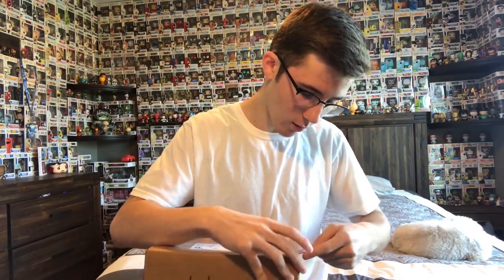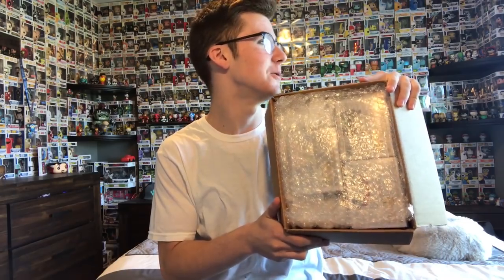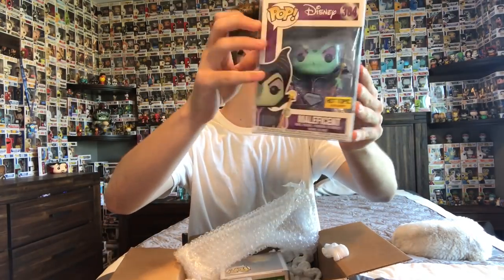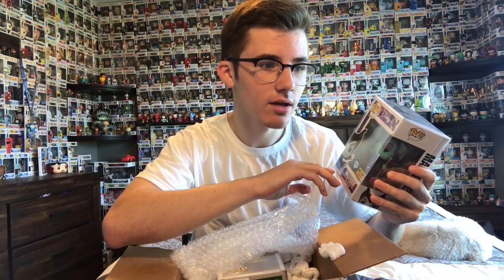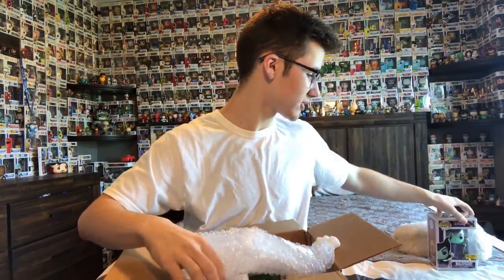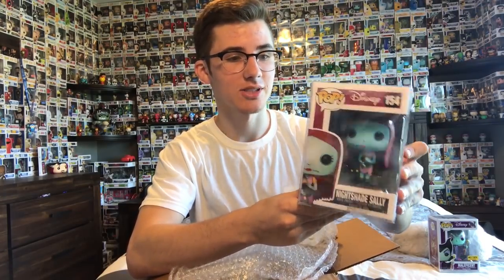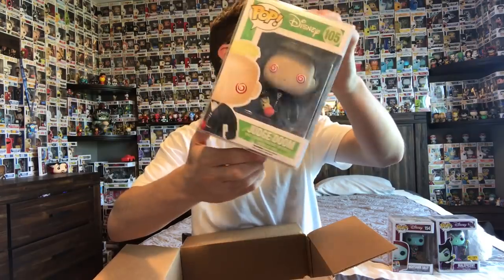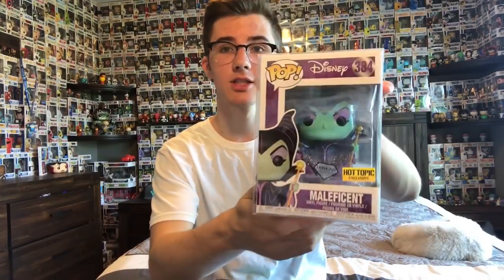$80 Funko Pop Mystery Box!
Today we opened up our Funko Pop mystery box from ToyUSA2011!

WANT TO SEND ME SOMETHING? SEND IT HERE:

Urbandale, IA
50323